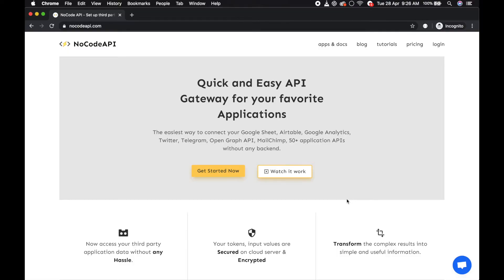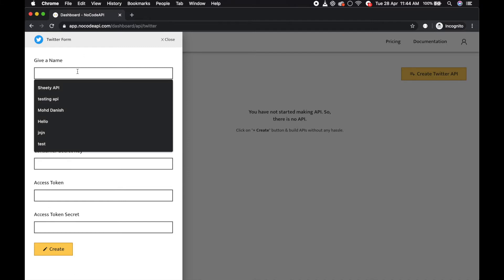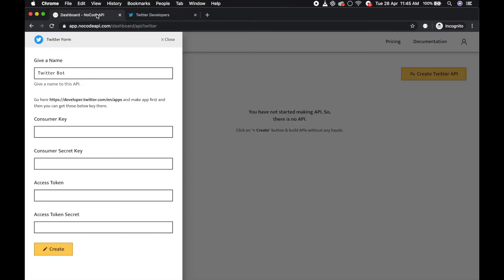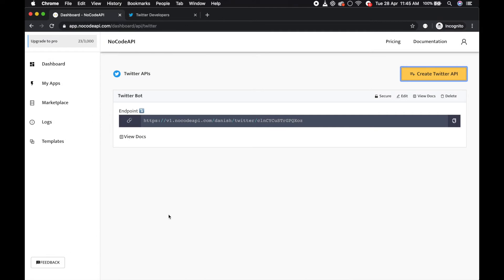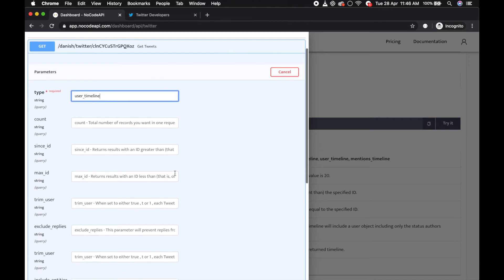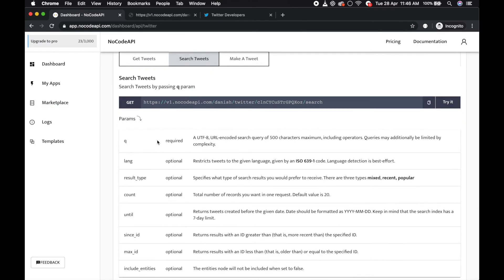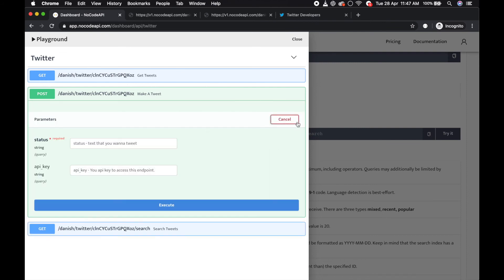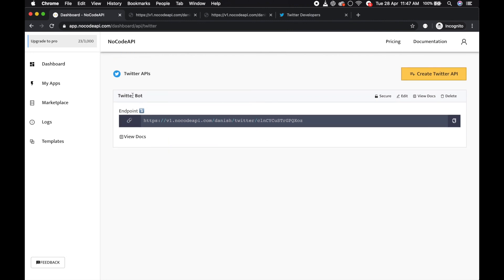Setup Twitter API without coding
Setup your twitter API in few clicks and access your timeline, mentions tweets, search and make a tweet with API.